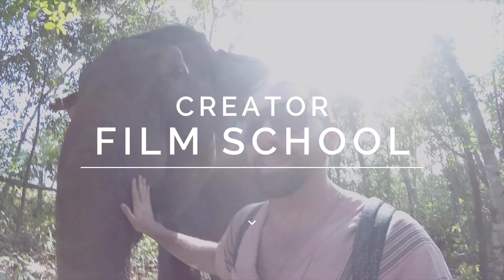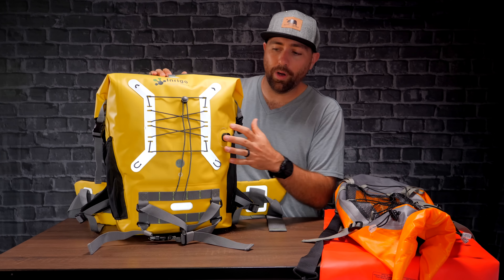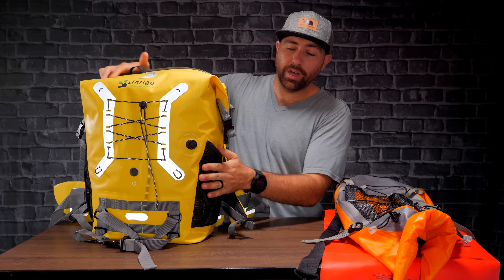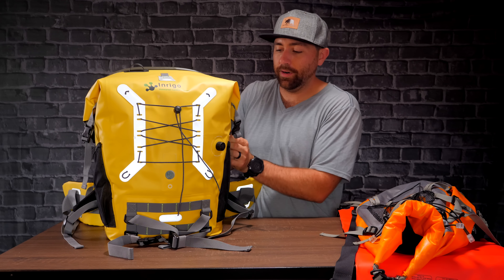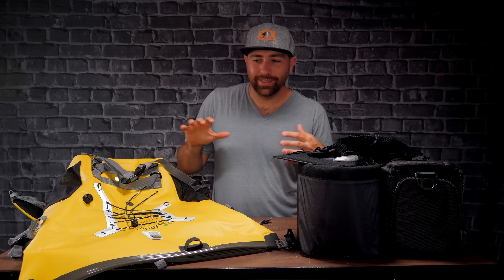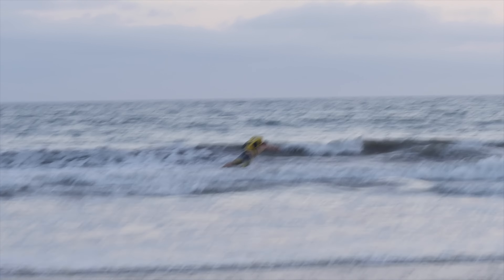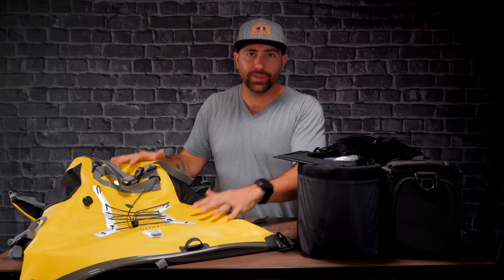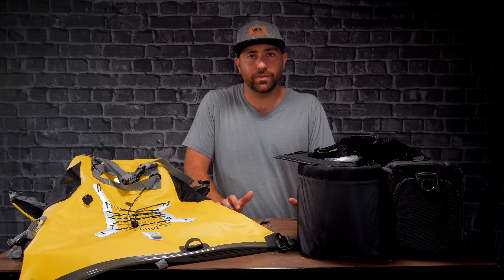WaterProof CAMERA BACKPACK made for ADVENTURES! - Inrigo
Keeping your gear is important so having a dedicated Waterproof Backpack is essential when shooting anything around water.  The Inrigo dry bag is the best waterproof camera backpack I've found.